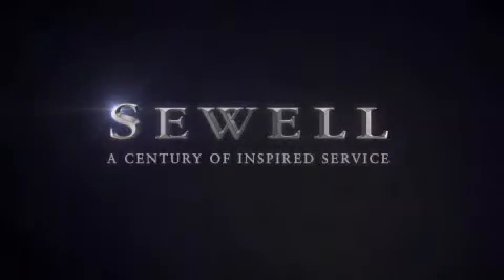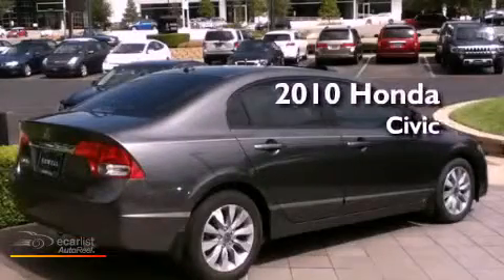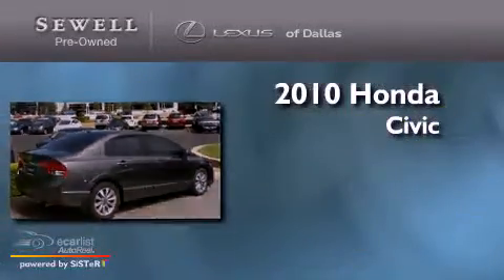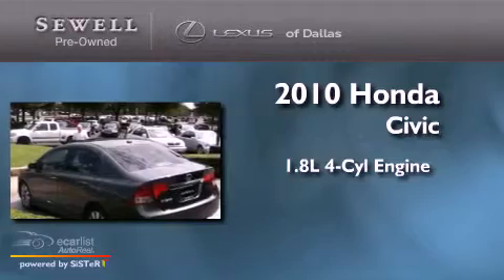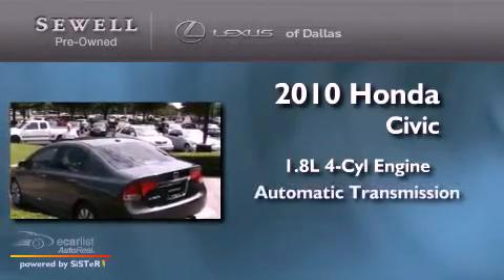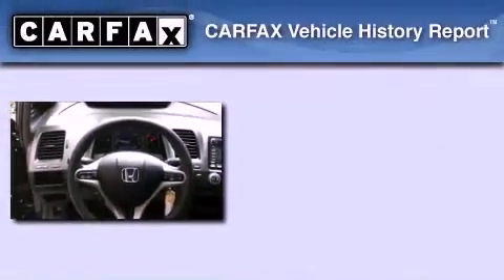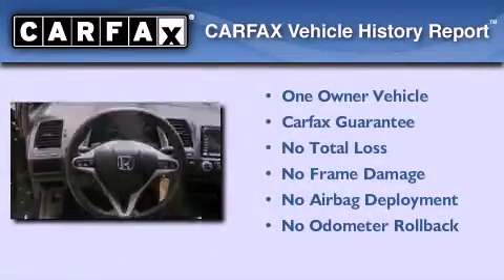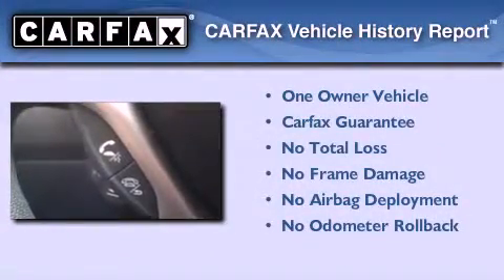2010 Honda Civic Fort Worth TX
Year : 2010

 Make : Honda

 Model : Civic

 Engine : 1.8L SOHC MPFI 16-valve i-VTEC I4 engine

 Trans . : Automatic

 Exterior : Gray

 Miles : 28,752

 Interior : Gray

 6211 Lemmon Ave

 Mission

 Values

 2010 Honda Civic Dallas TX